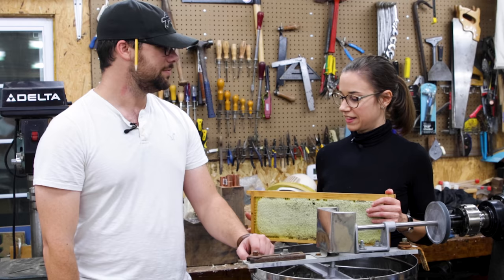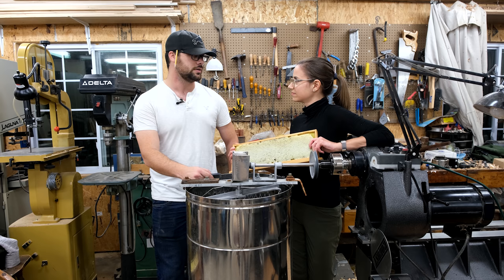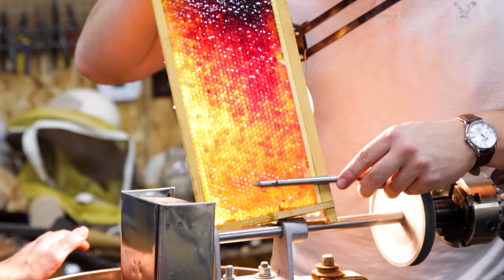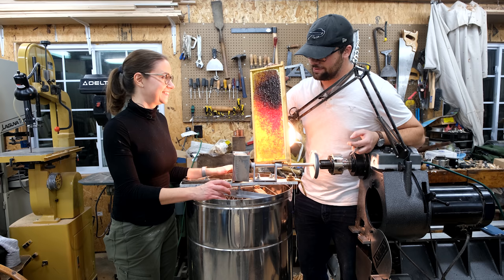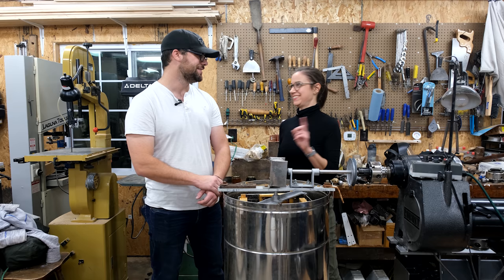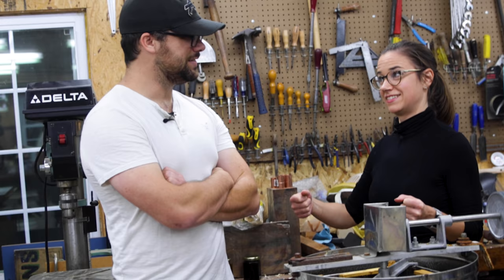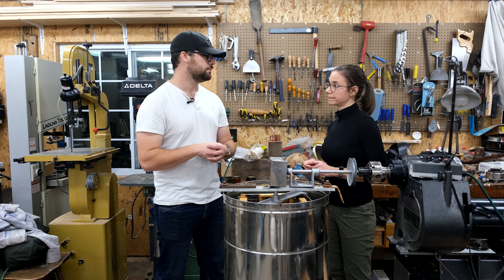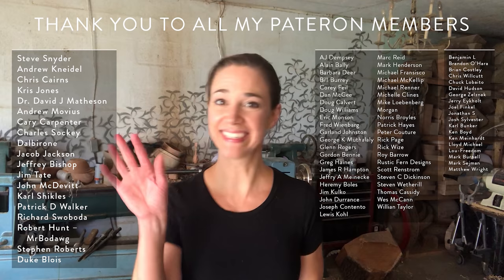Harvesting Honey with a Lathe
In this video, my friend Chris Rauber in Western New York shows us how he harvests honey from his twelve beehives using his Robust lathe!

FOLLOW ASHLEY HARWOOD!

LEARN WOODTURNING FROM ASHLEY!

Thank you in advance - a small part of your purchase from the below links allows us to continue producing content for this channel!

Camera Gear :
Primary Camera
Primary Lens
Primary Wireless Mic
Fancy Mic
Action Camera
Memory Cards
Video Editor food